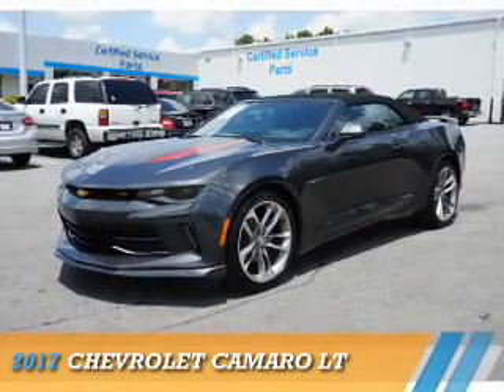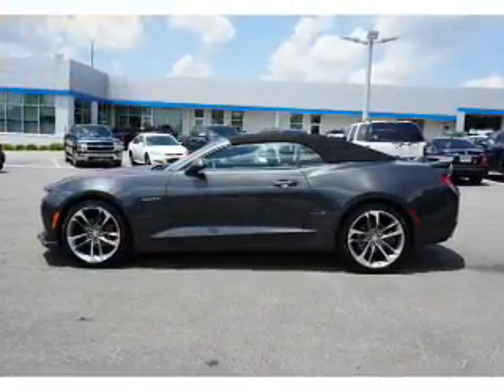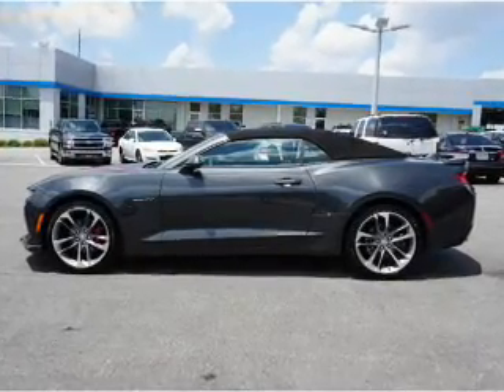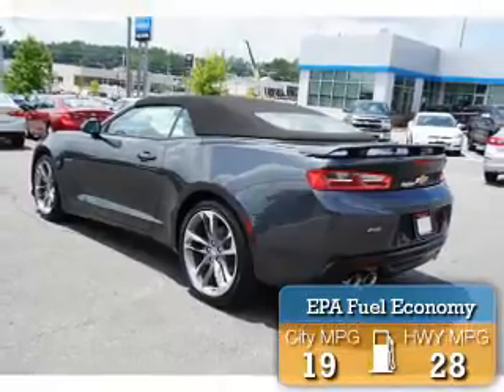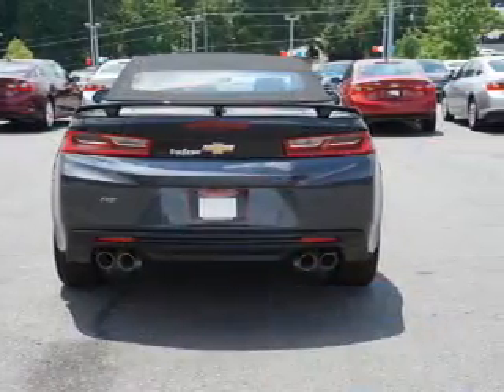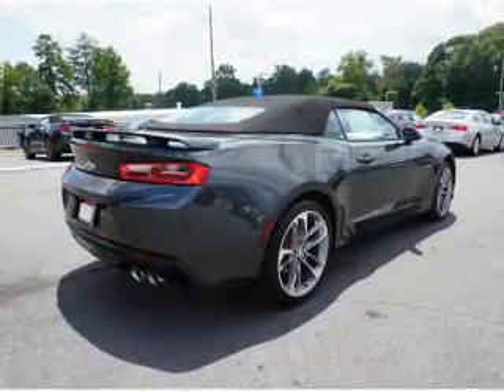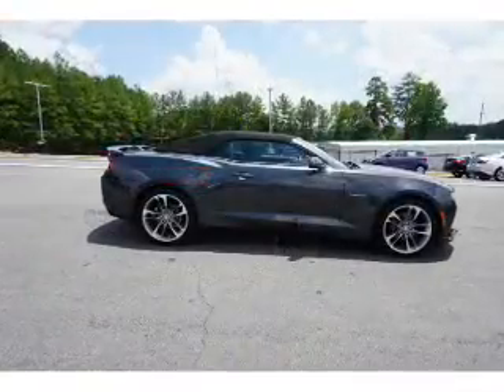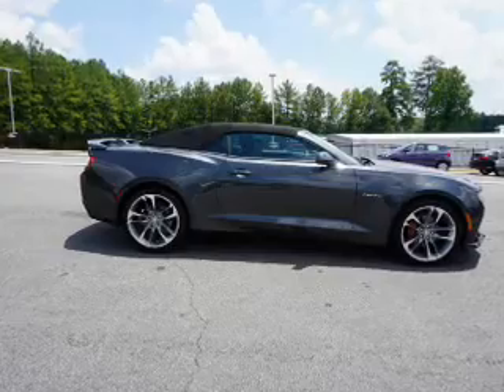2017 Chevrolet Camaro 106618 - Smyrna GA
Year: 2017
Make: Chevrolet
Model: Camaro
Trim: LT
Engine: 3.6 liter 6 Cylindercylinder RWD
Transmission: 8-Speed Shiftable Automatic
Color: Dk. Gray
Mileage: 7
Address:
2155 Cobb Parkway
Smyrna, GA 30080
VIN:1G1FD3DS1H0106618